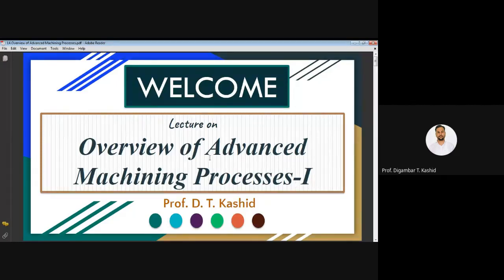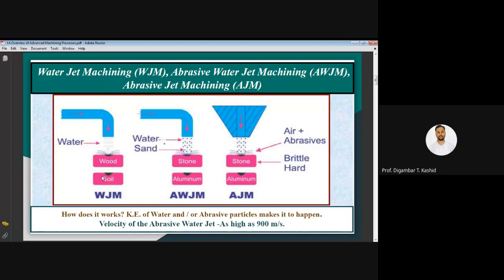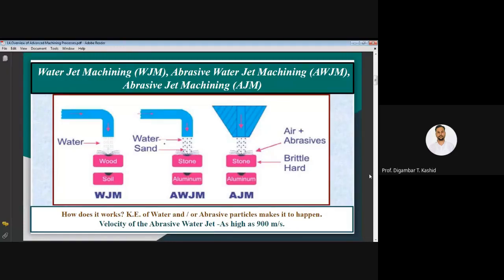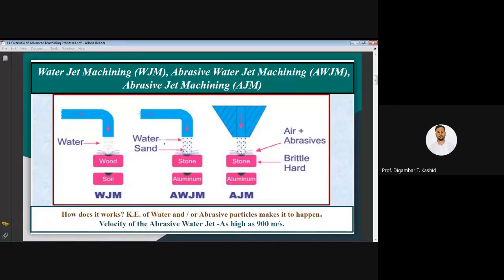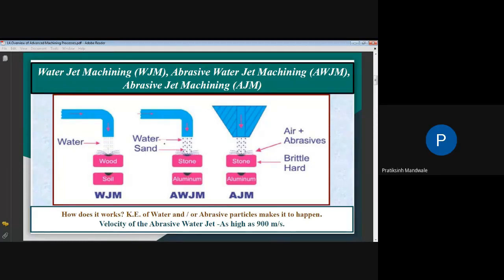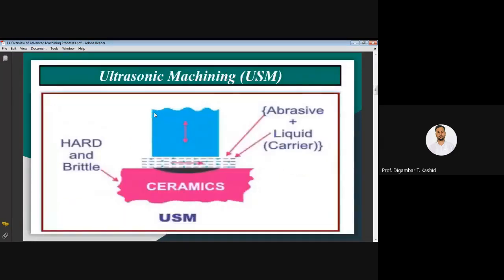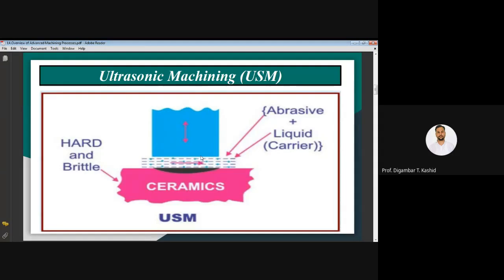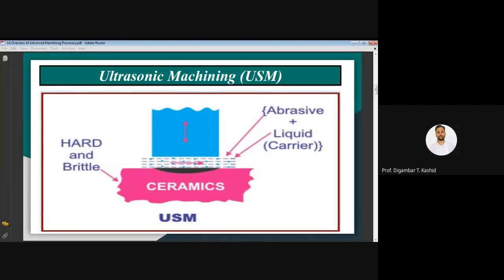L4 NCM Overview of Advanced Machining Processes I